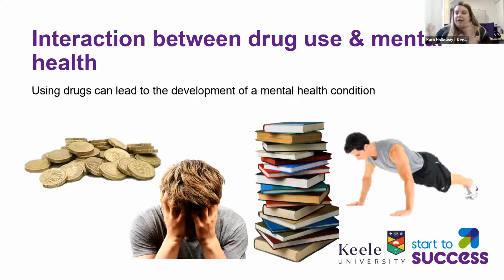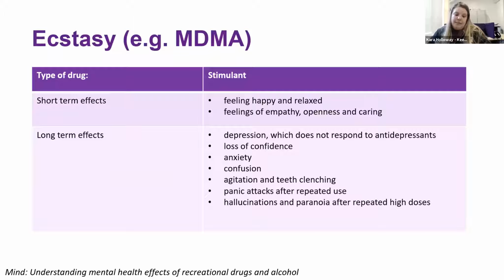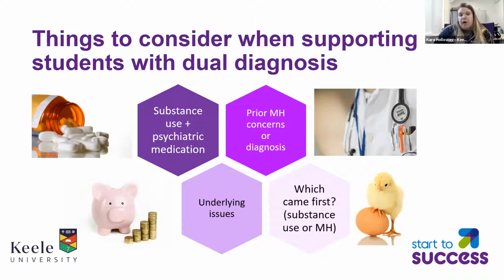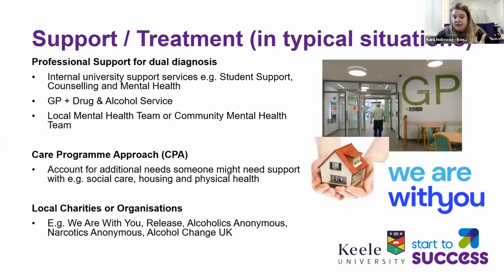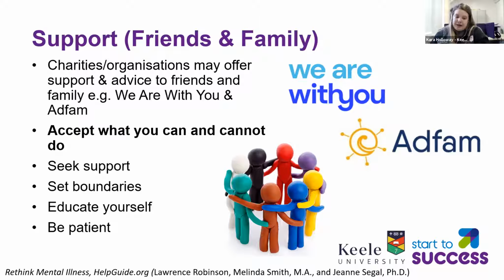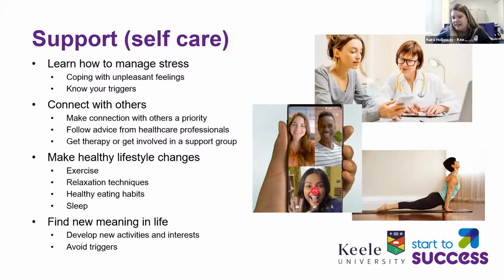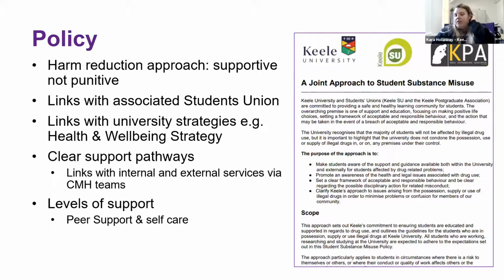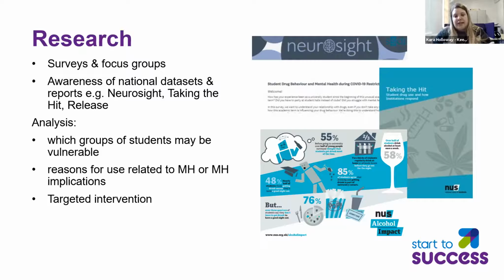Substance use and student mental health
Dr Kara Holloway, Keele University

Explore the links between alcohol and drug use and mental health, and what SUs and institutions can do to support student wellbeing in this area.